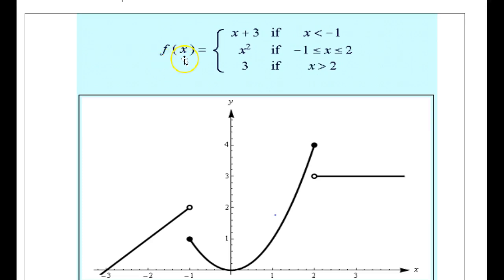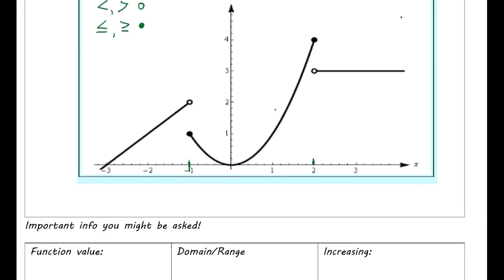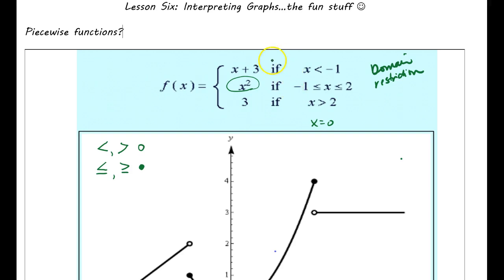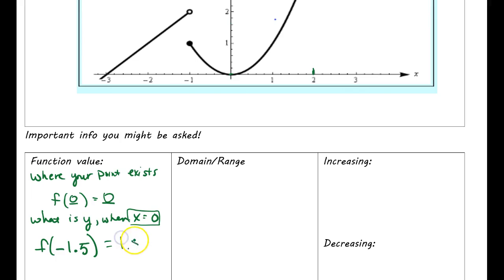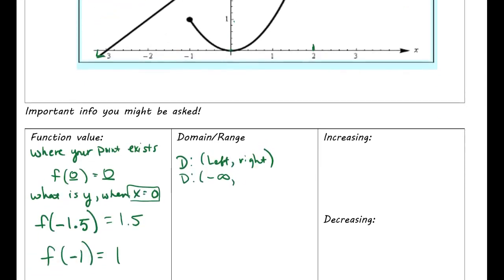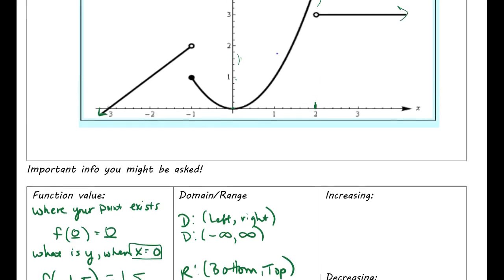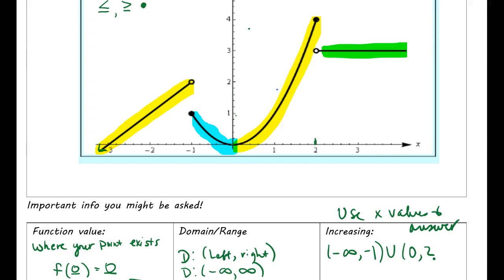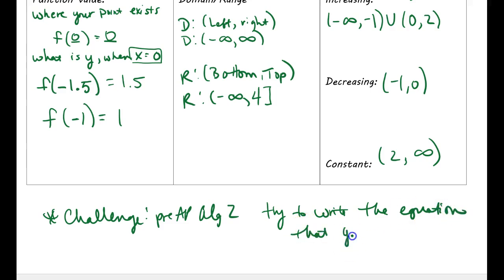alg 2 lesson wk 6